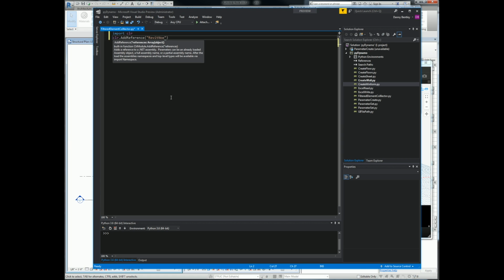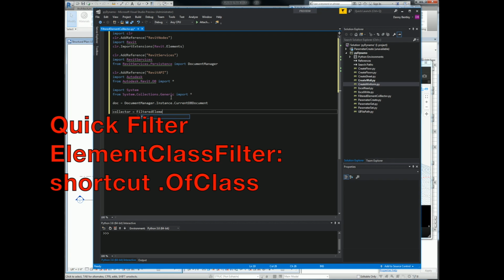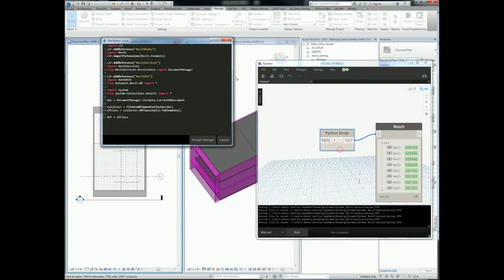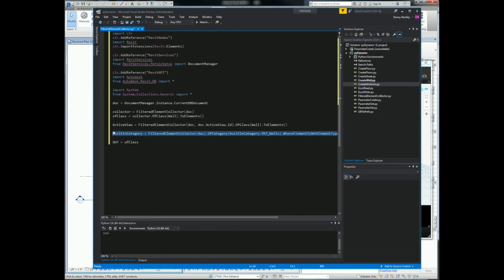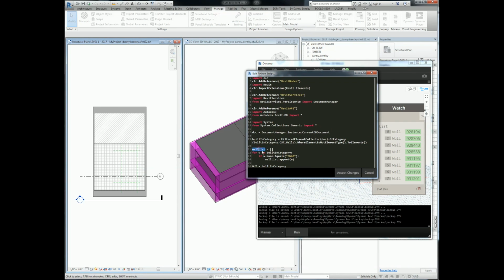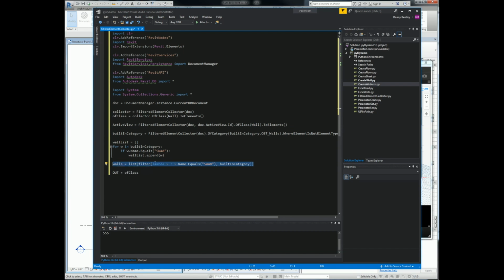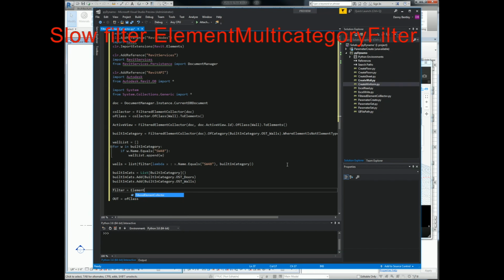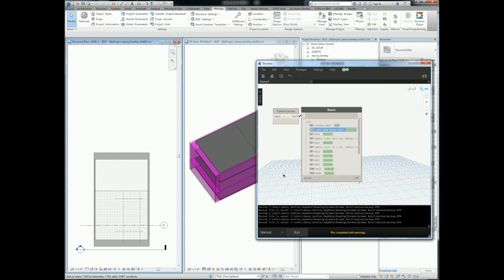DynamoBIM Python Beginner's Guide to Access Elements using Filtered Element Collector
Beginner's guide to accessing elements in Dynamo using the Filtered Element Collector.